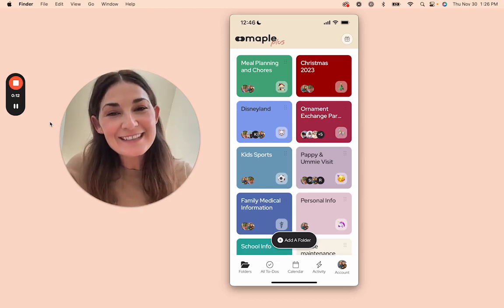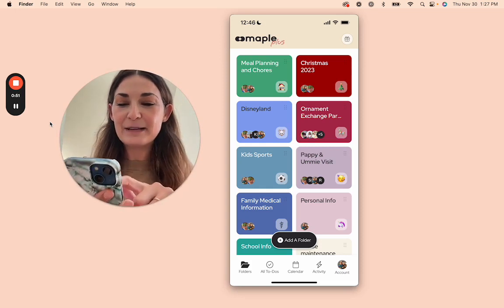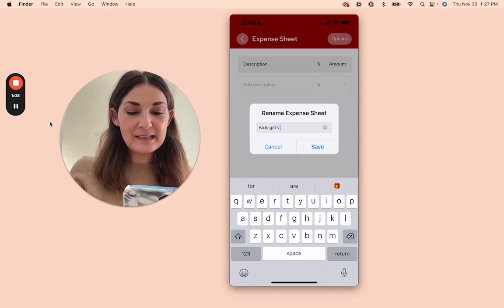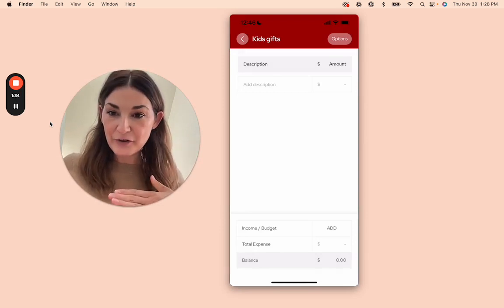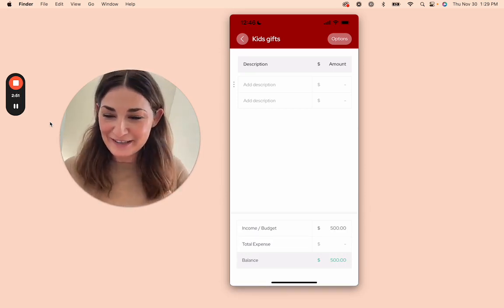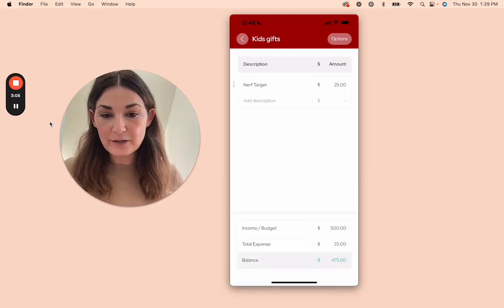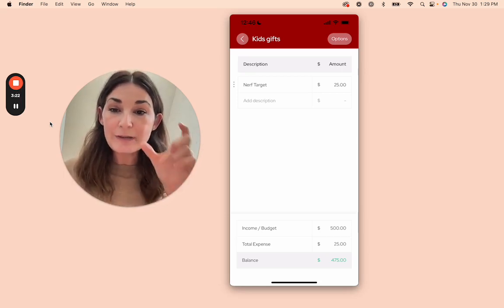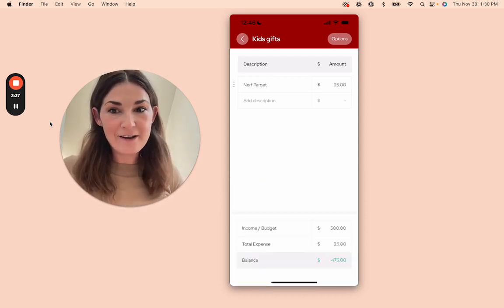Create a Holiday Budget with Expense Sheets in Maple - a free household management app for parents!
Discover Maple's family budgeting feature; Maple Expense Sheet, for tracking expenses and budgeting for families. Great for gift tracking!

0:00 Intro to Budgeting inside Maple with Expense Sheets
0:08 Setting up an Expense Sheet on Maple Plus
0:29 Renaming an Expense Sheet
0:38 Show Budget and Balance
1:06 Adding an item to Maple Expense Sheet
1:40 Editing an item on your Expense Sheet